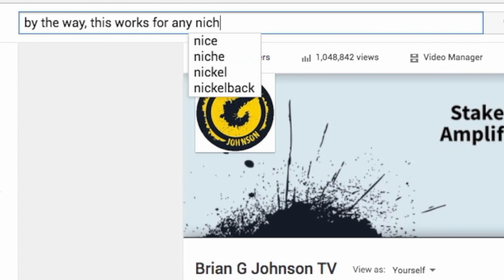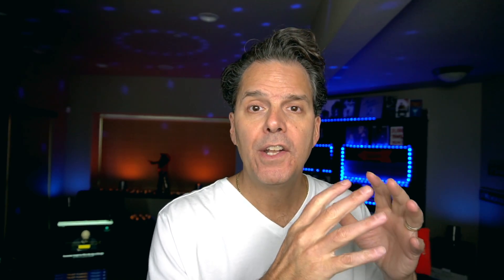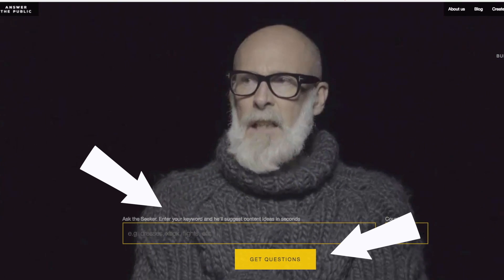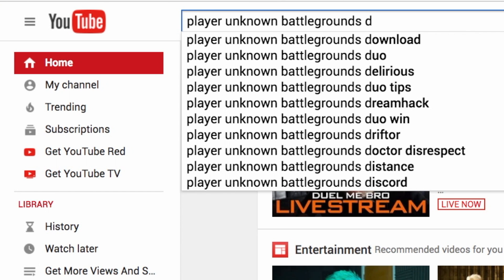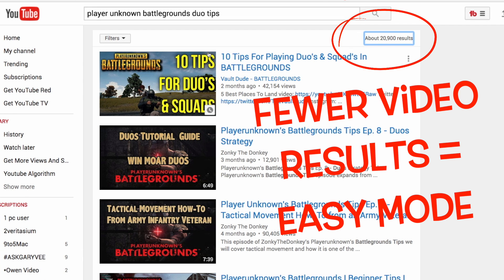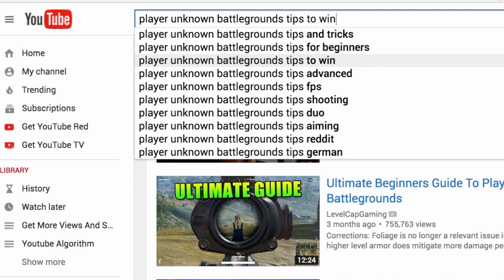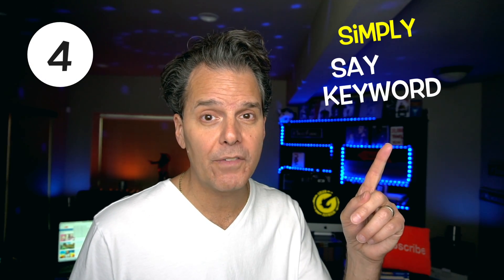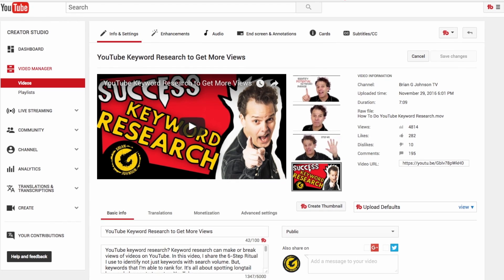YouTube Keyword Research to Get More Views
YouTube keyword research, it's one of the easiest ways to get more views to your YouTube videos. In this video, I share four simple steps I use to never run out of ideas, identify easy to rank for keywords and get more views.

My YouTube Gear:

- 12 Step Upload Checklist
- YouTube eBook